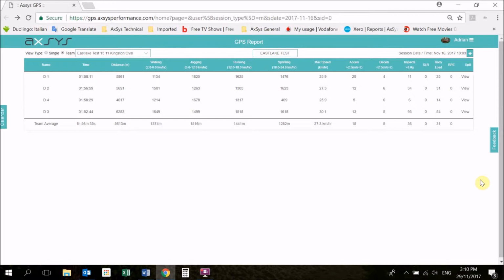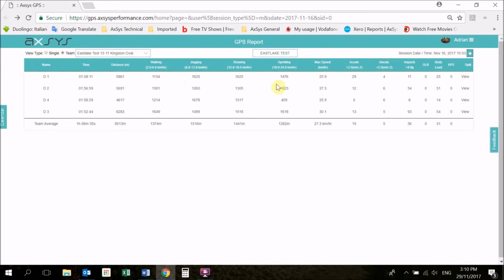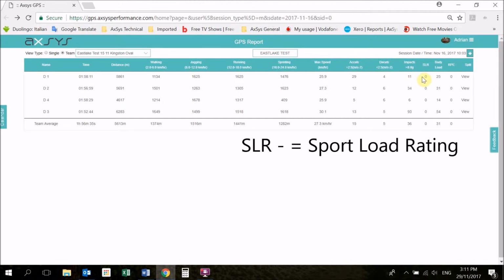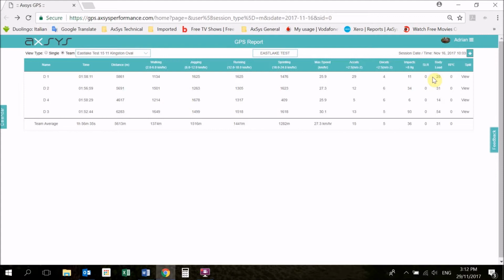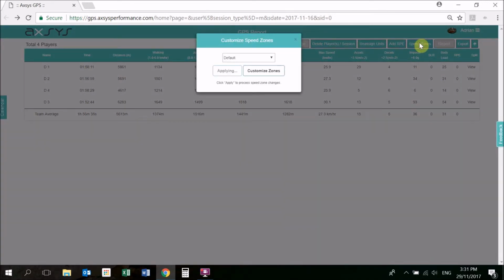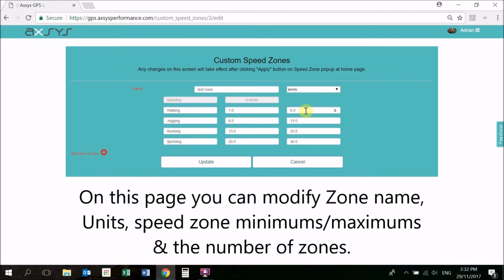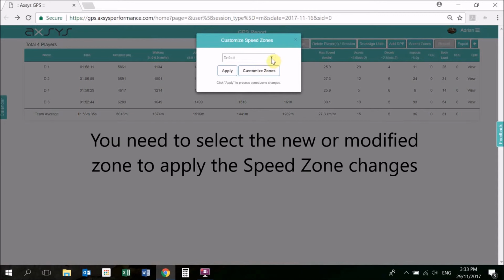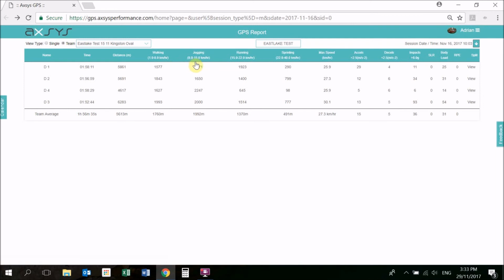AxSys Analytics Dashboard - Metrics Table and Modifying Speed Zones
AxSys Analytics Dashboard - Explaining the metrics table and how to modify speed zones